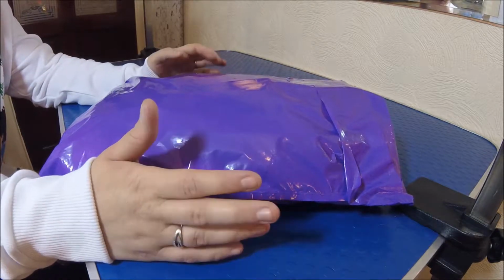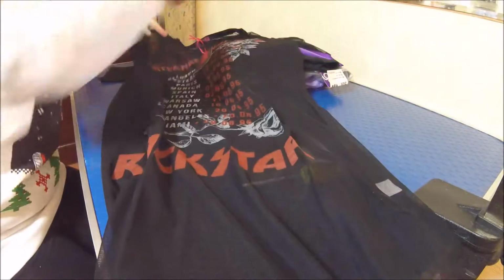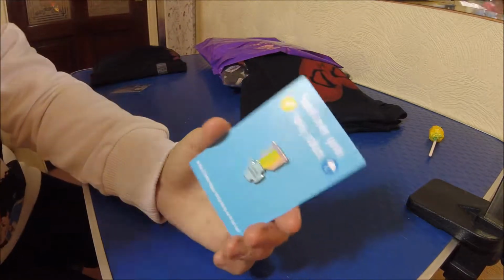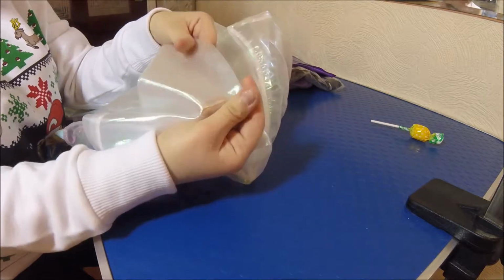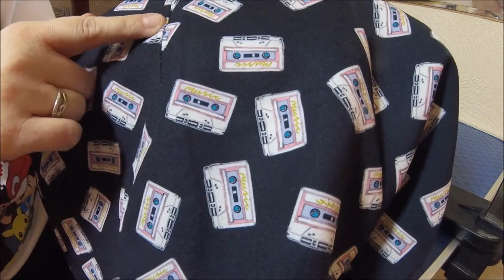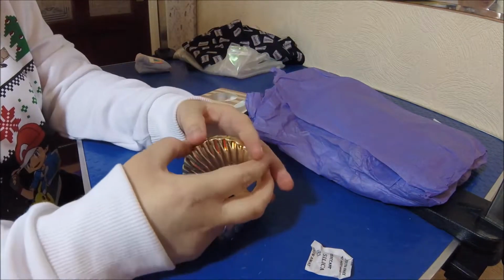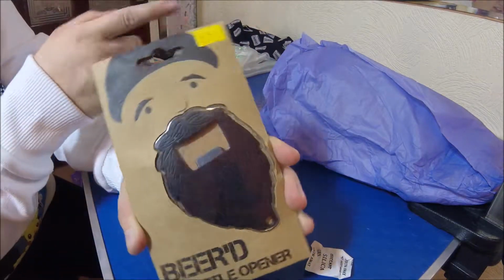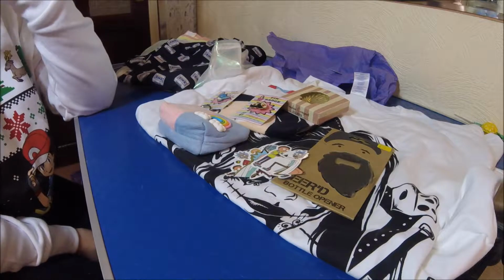*ANOTHER* GEEK LA CHIC MYSTERY BAG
Cazzlar unbags her Mystery Geek La Chic Bag